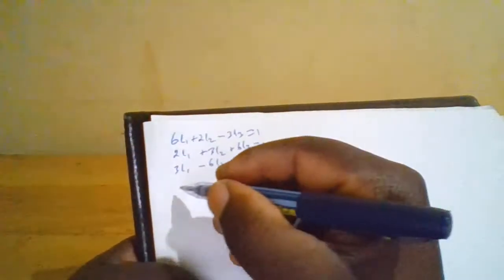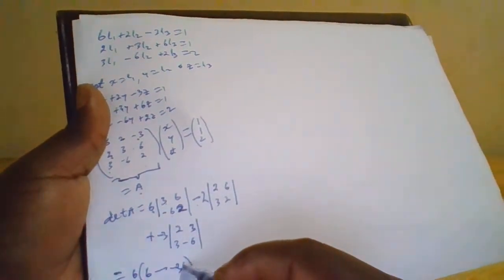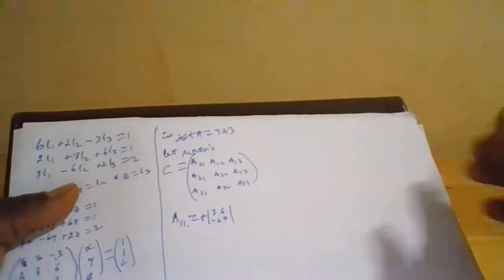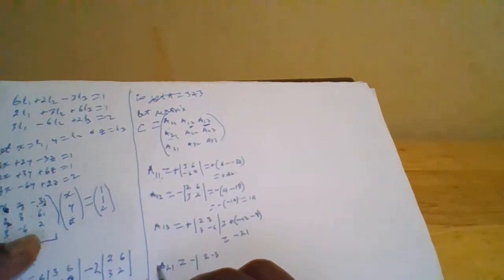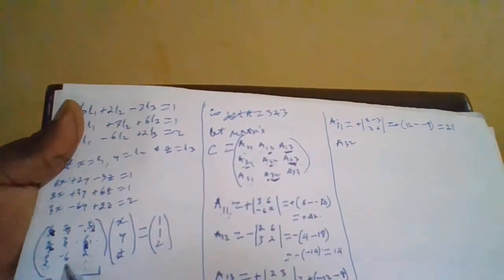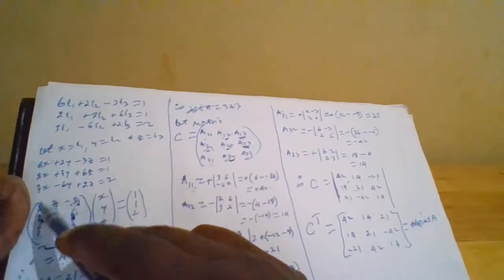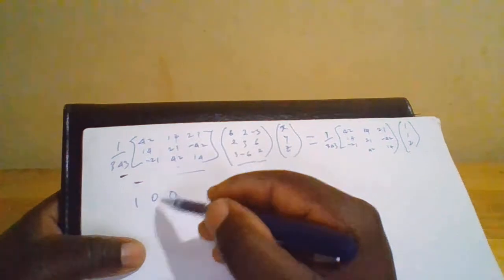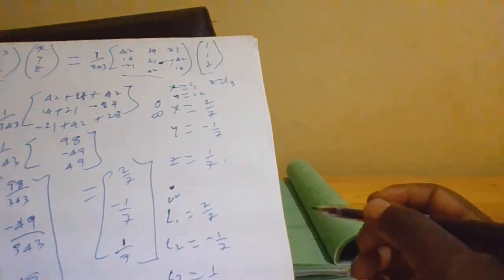ELECTRICAL & ELECTRONICS CERTIFICATE MATHS MODULE II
KNEC PAPER JUNE JULY 2020 QUESTION 2b